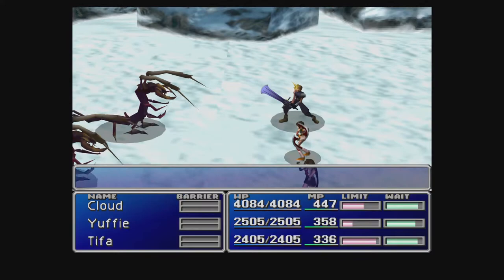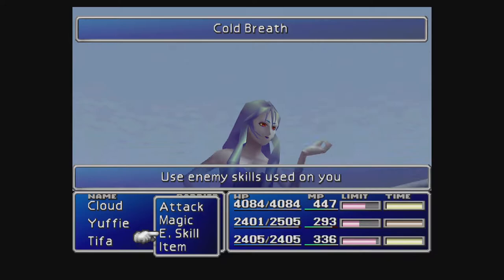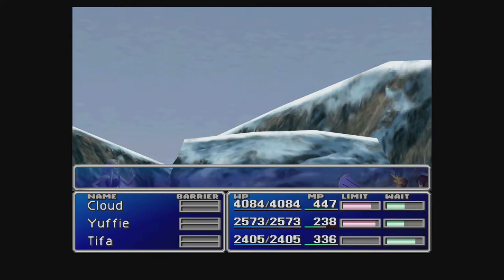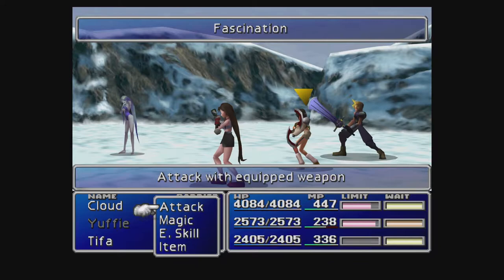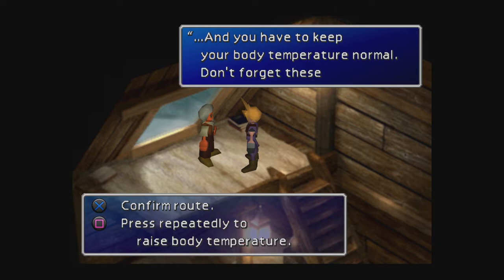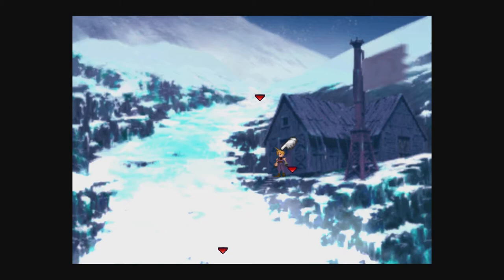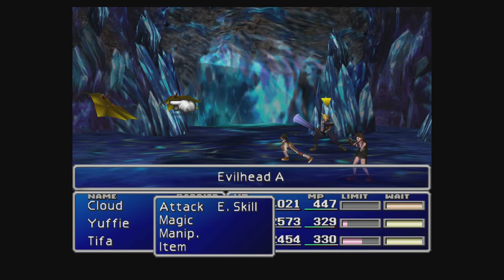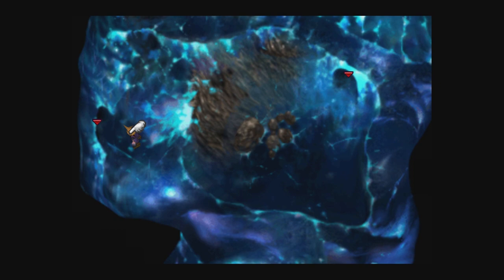Let's Platinum Final Fantasy VII #70 - Gaea's Cliff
Now that all of the items in The Great Glacier have been collected, the party continue towards Gaea's Cliff, the same cliff Holzoff lost his friend Yamski on. Will the team be able to brave the biting cold and get through?

Please note that you can also Download the file in order to navigate using a Table of Contents.
(Document is in docx format which is for recent versions of Microsoft Word)

Help support our game developers who make all of these games possible and be sure to check out SquareEnix's website.